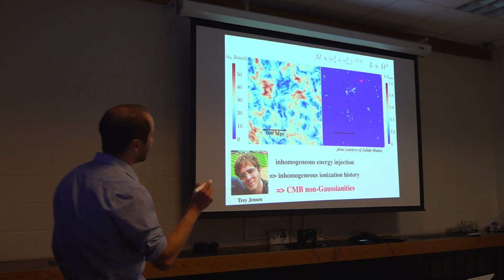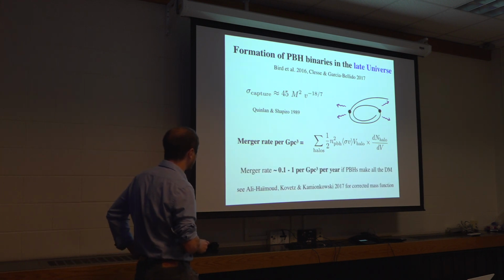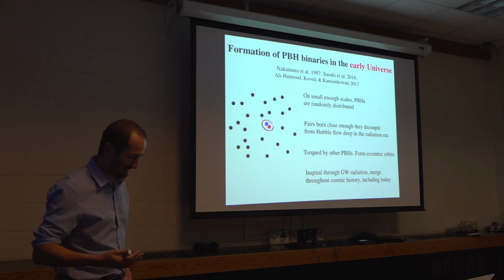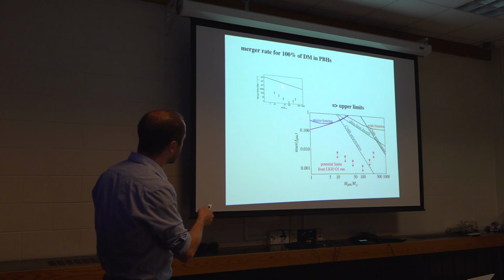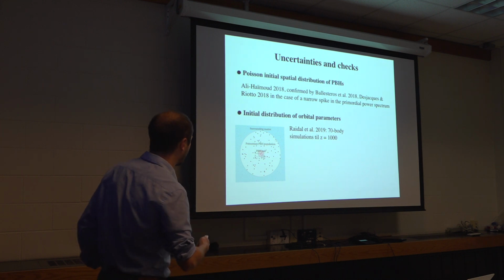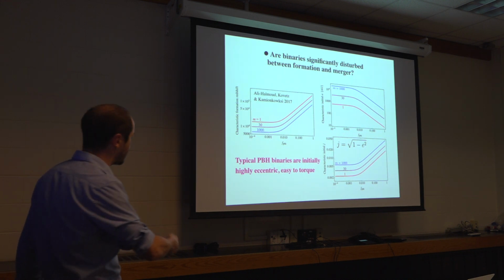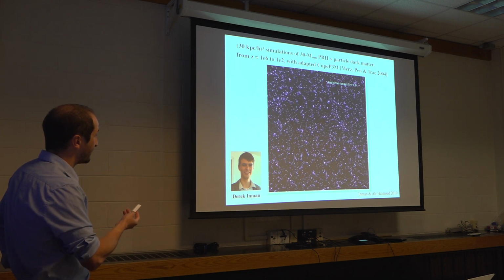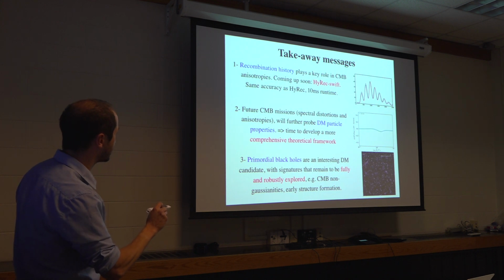ITC Colloquium - Yacine Ali-Haïmoud (NYU), part 5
"Hunting for dark matter in the early Universe"

ABSTRACT: It is now well established that a large part of the matter in the Universe is some substance which appears to be oblivious to any force but gravity. The nature of this ``dark matter” remains a mystery. Could it be a new particle, as light as an electron, or might it be made of black holes as massive as many Suns? In this talk, I will first describe how one can hope to tease out some of the properties of dark matter from the Cosmic Microwave Background (CMB), the relic radiation from the very early Universe. I will review the basic physics underlying the CMB, in particular why it has a nearly perfect blackbody spectrum, and what the tiny changes of temperature across the sky tell us about the history and contents of the Universe. I will then illustrate how precise measurements of the CMB properties may inform us about the nature of dark matter. Last but not least, I will explain how gravitational waves, recently directly detected by LIGO, may provide an entirely new window into the mystery of dark matter.